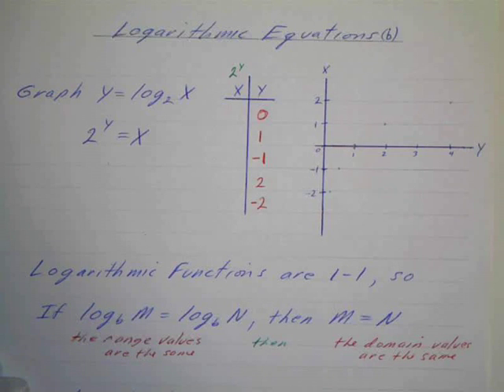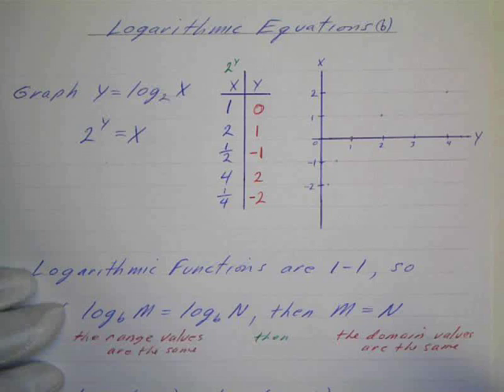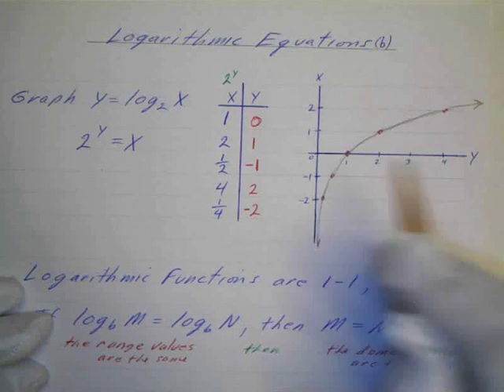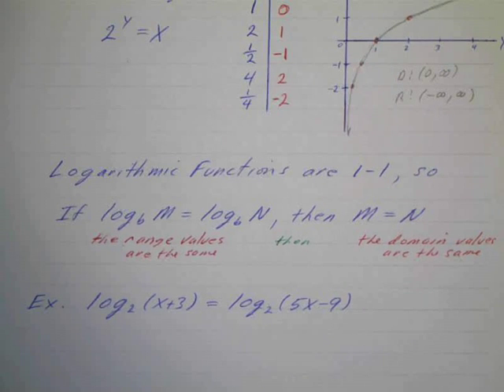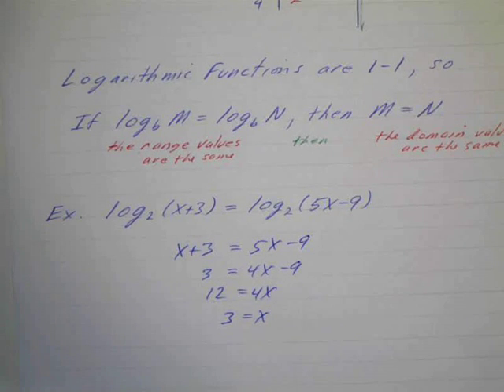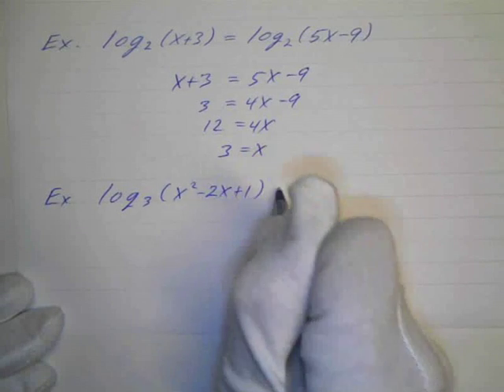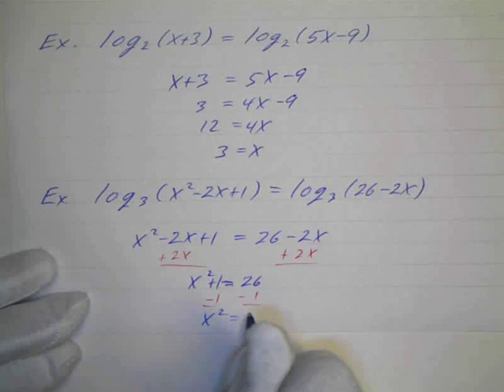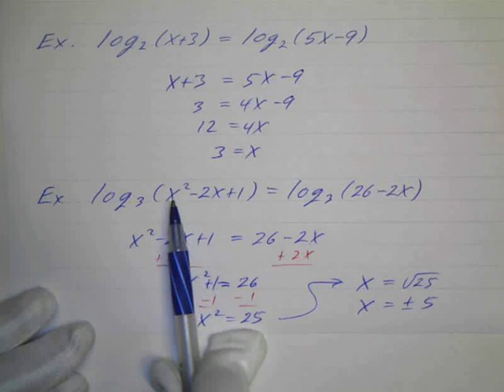Logarithmic Equations (b)